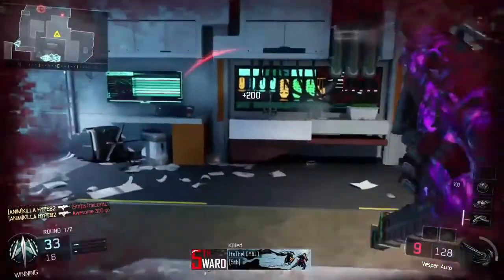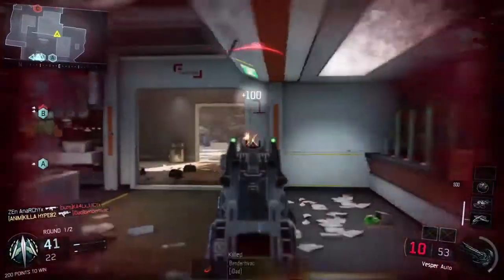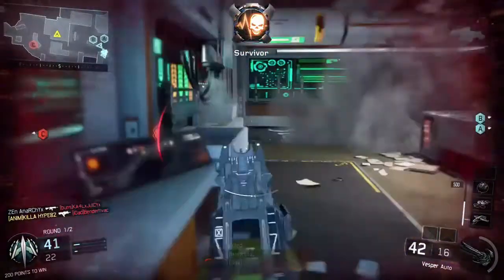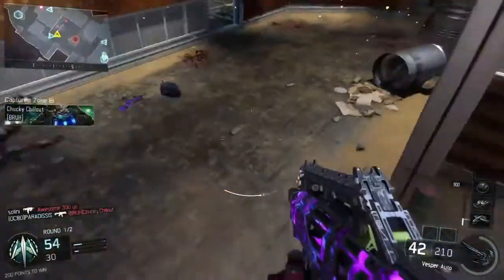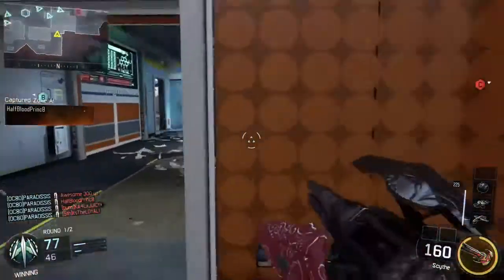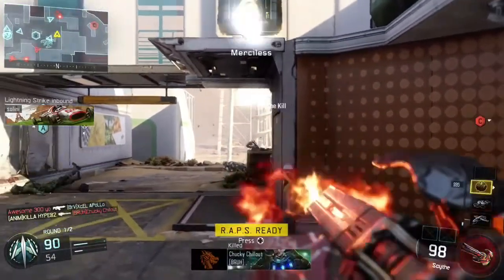black ops 3 nuclear gameplay on combine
60-3 gameplay on combine domination start out 10 and 3 go on a 50 killstreak including streaks hope you like it for a chance to play with the team follow for more videos be sure to subscribe to animal instincts gaming